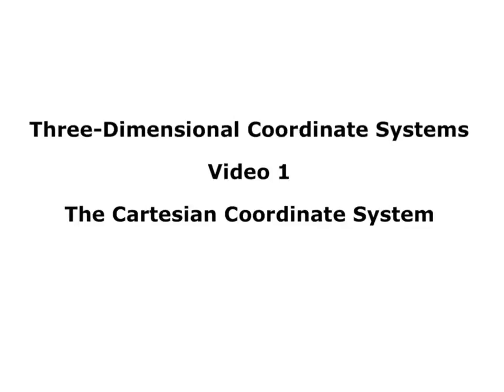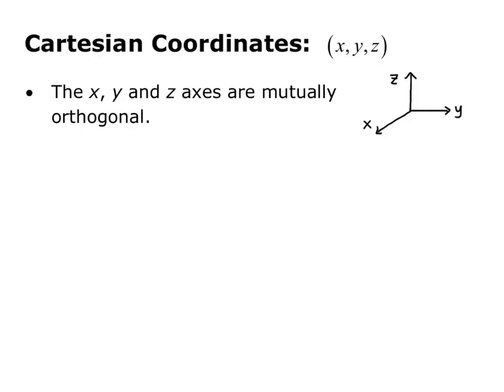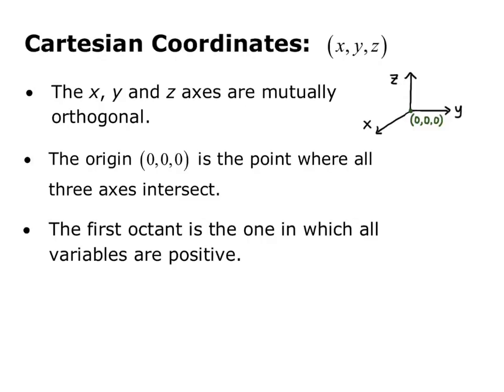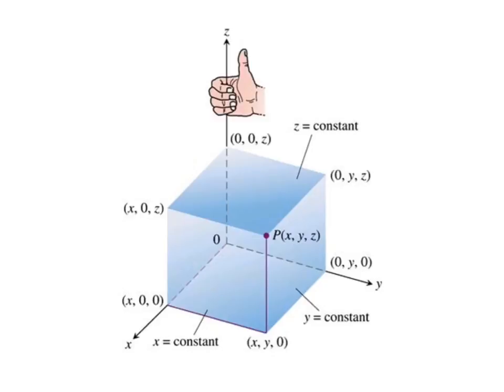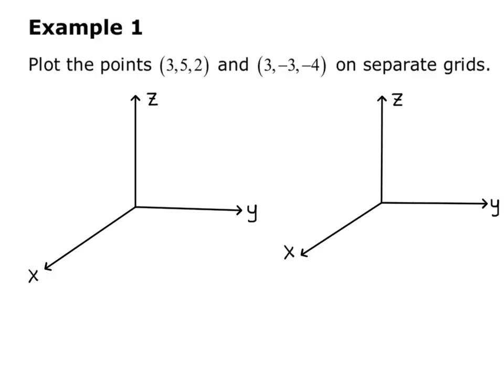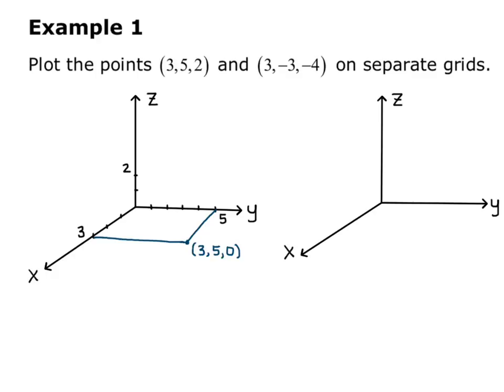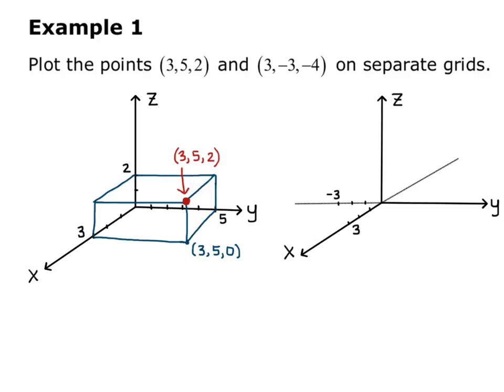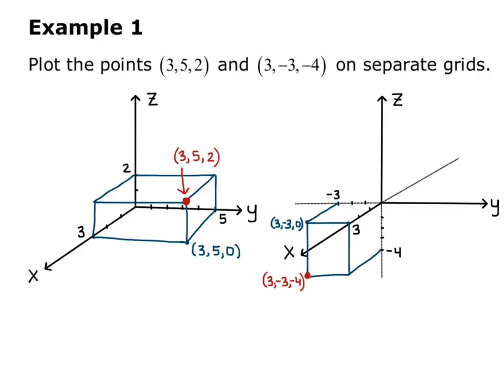Math 2110 Section 11.1 Video 1 Cartesian Coordinate System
Plotting points in the Cartesian Coordinate System.